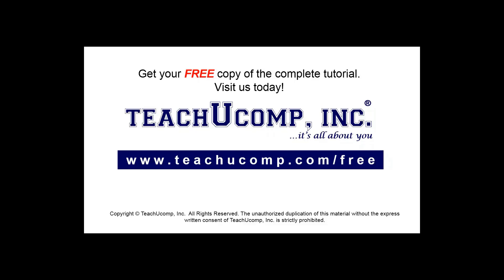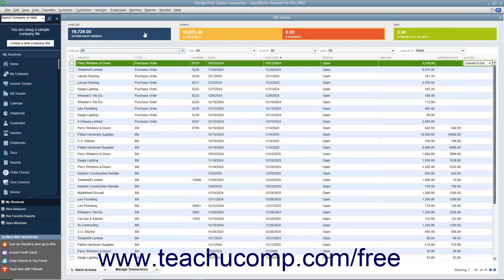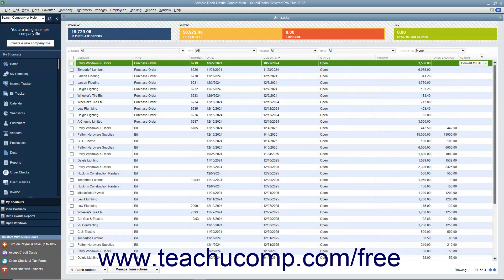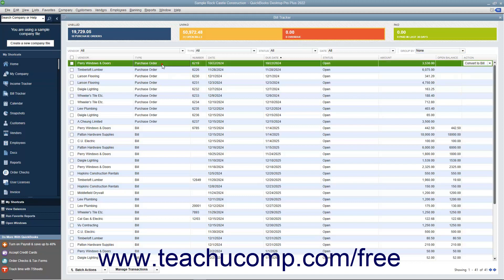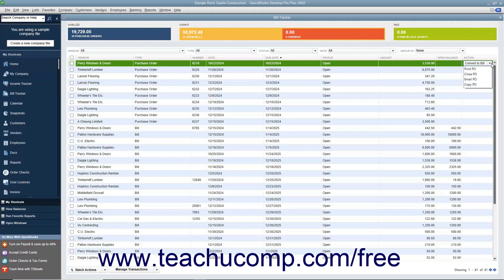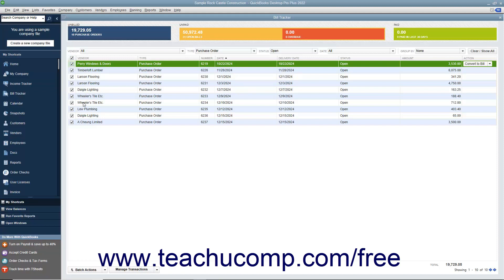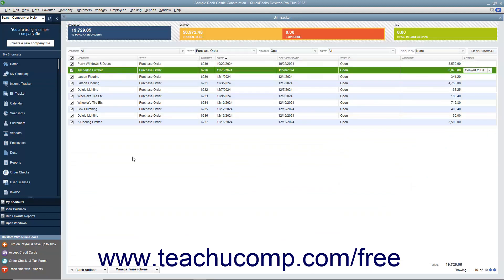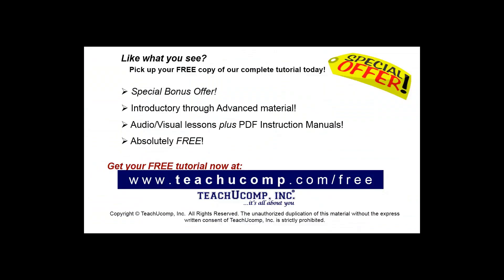Learn how to use The Bill Tracker in Intuit QuickBooks Desktop Pro 2022: A Training Tutorial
Learn how to use The Bill Tracker in QuickBooks 2022 A clip from Mastering QuickBooks Made Easy.